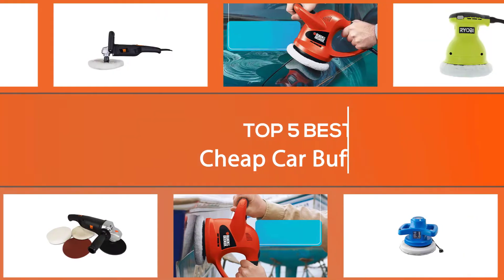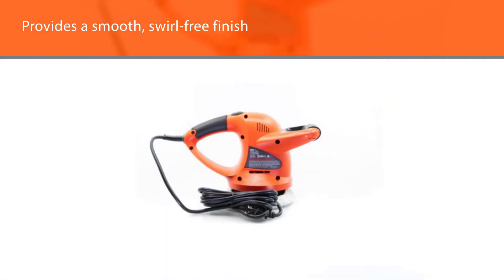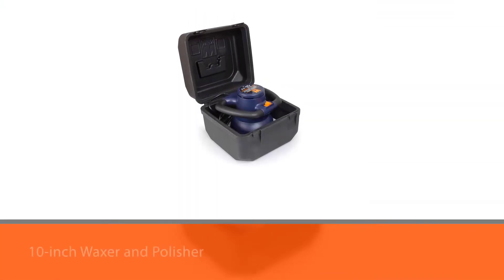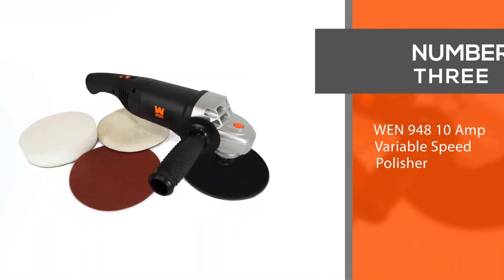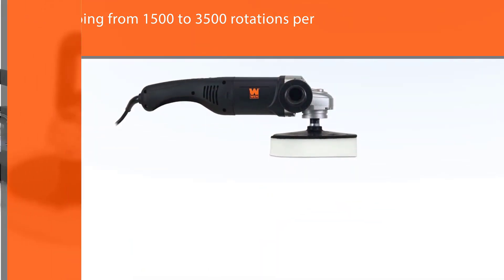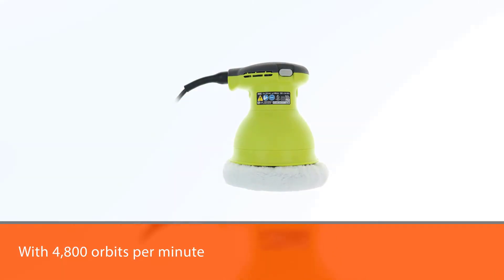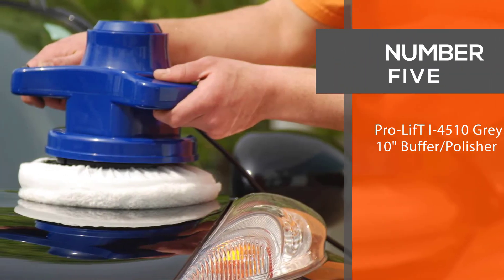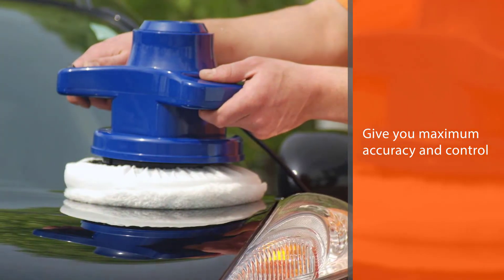Top 5 Best Cheap Car Buffers Review in 2023 | Corded-electric Waxer & Polisher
Links to the best cheap car buffers listed in this review video:
► 1. BLACK+DECKER 6-inch Random Orbit Waxer/Polisher
► 2. WEN 10PMC 10-Inch Waxer/Polisher
► 3. WEN 948 10 Amp Variable Speed Polisher
► 4. Ryobi RB61G Orbital Buffer
► 5. Pro-LifT I-4510 Grey 10" Buffer/Polisher

🕝Timestamps🕝
00:11 - Tpo 5 Best Cheap Car Buffer
00:21 - BLACK+DECKER 6-inch Random Orbit Waxer/Polisher
01:11 - WEN 10PMC 10-Inch Waxer/Polisher
02:00 - WEN 948 10 Amp Variable Speed Polisher
02:49 - Ryobi RB61G Orbital Buffer
03:37 - Pro-LifT I-4510 Grey 10" Buffer/Polisher

★What is a cheap car buffer?
A car buffer is a device used to work polish or wax into your car and provide a shine that would be extremely hard to get manually with just a tub of wax and a cloth. The terms buffing and polishing are used interchangeably when it comes to these power tools as they refer to the same thing.